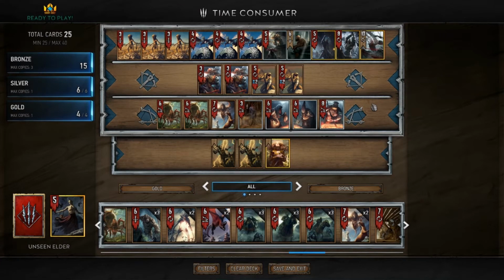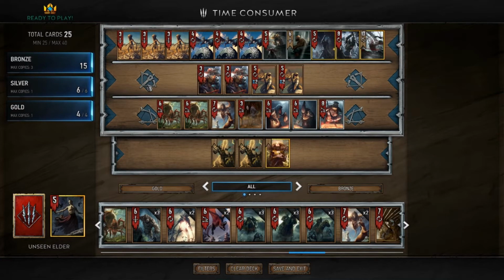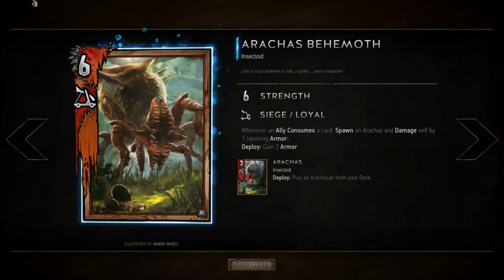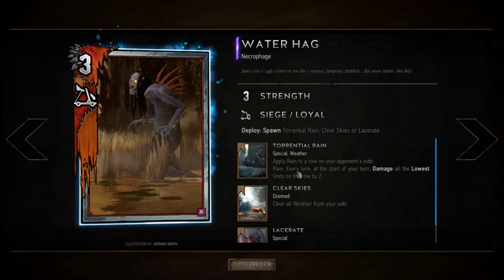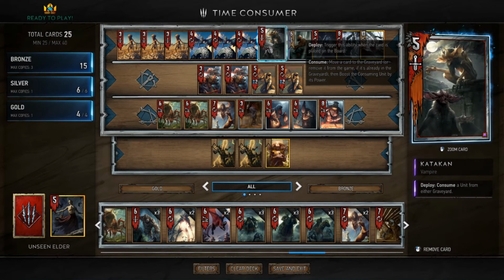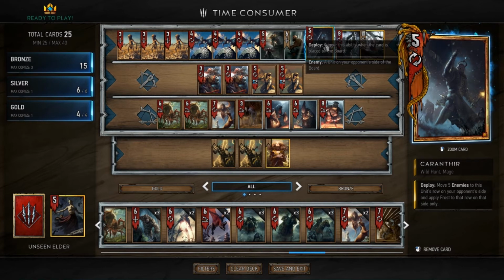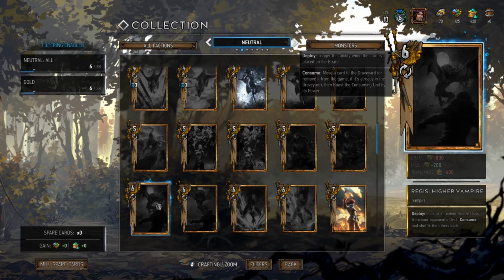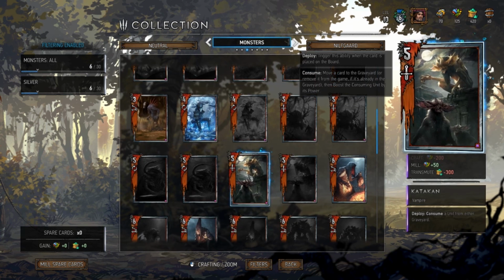Gwent Monsters | Time Consumer Deck Tech